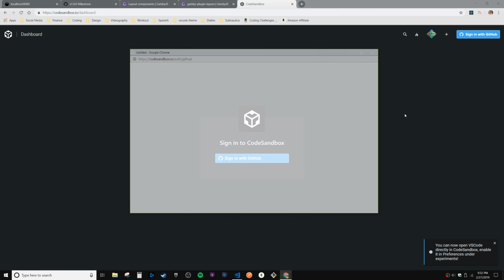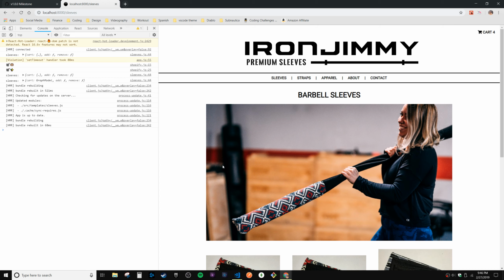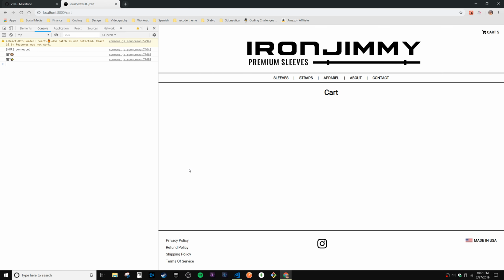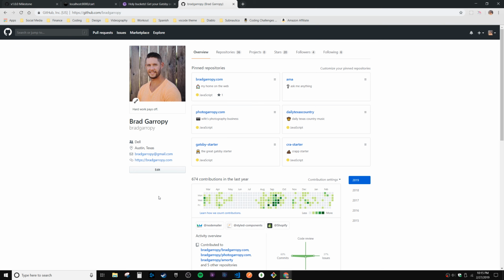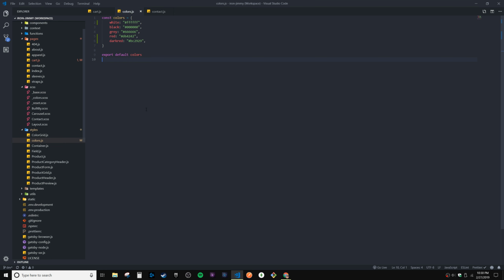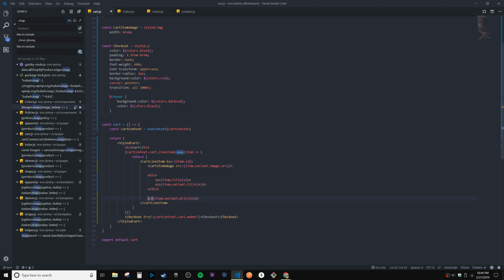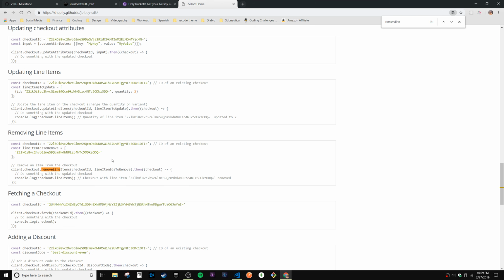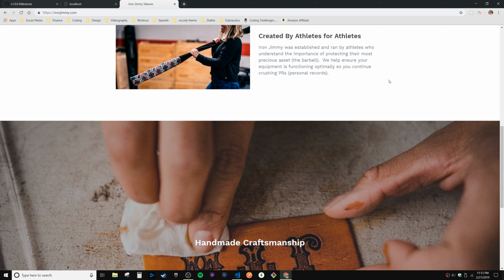🏋🏼 Iron Jimmy | Coding Session 003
Working on an e-commerce site for a client called Iron Jimmy.
Integrating Shopify with Gatsby.